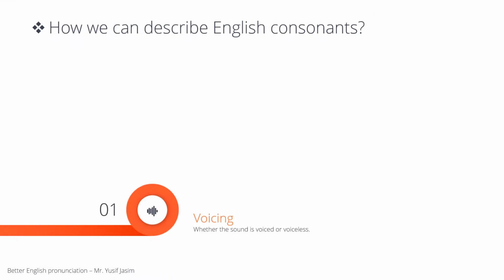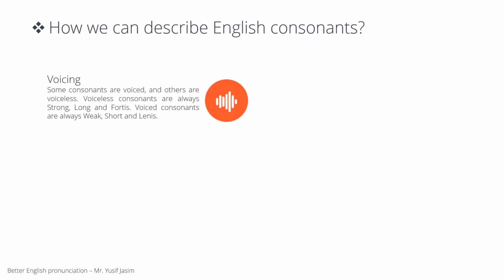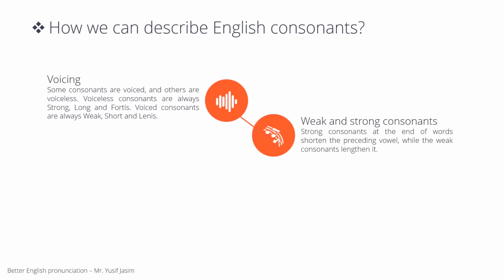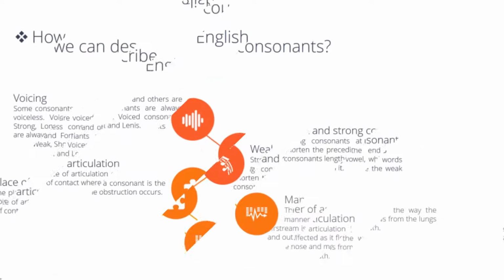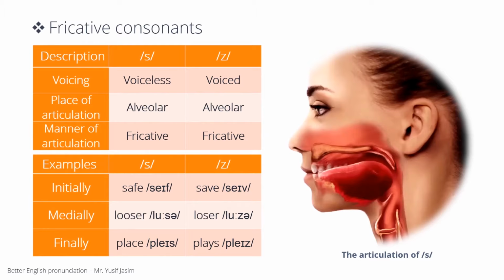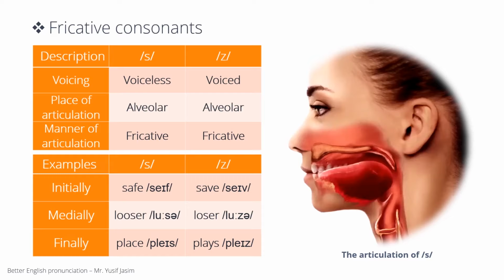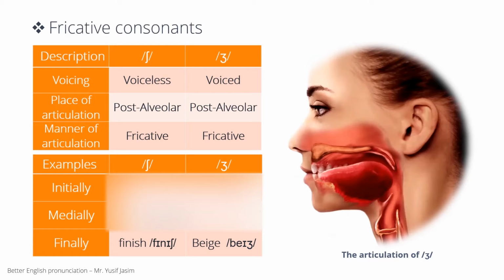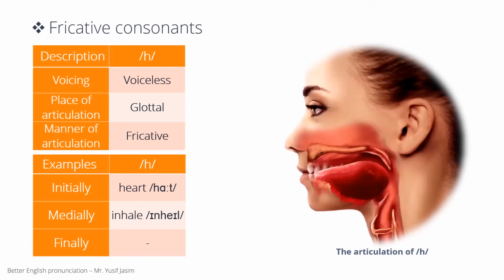Better English pronunciation by J.D. O'Connor - (3.1) Fricative Consonants - English with Yusif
إذا كان الوصف يظهر باللغة الإنجليزية فذلك يعود للغة الجهاز الذي تشاهد منه الفديو.
This is the first course of a highly successful and widely-used text on pronunciation, which is (Better English pronunciation by J.D. O'Connor).
It provides a systematic and thorough introduction to the pronunciation of English to help intermediate and more advanced students improve their production of the spoken language.

What we have talked about in this video:
• How we can describe English consonants?
• Fricative Consonants.
• /f/ and / v/
• /θ/ and / ð/
• /s/ and / z/
• /ʃ/ and /ʒ/
• /h/

Credits:
Huge thanks for Tools for Clear Speech (TfCS) at Baruch College for providing us the videos of the articulation of speech sounds.